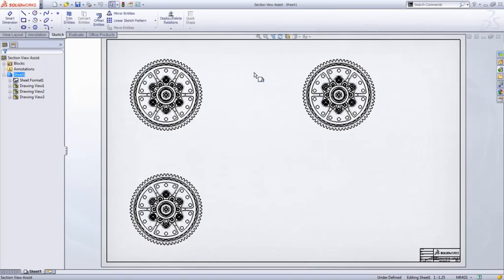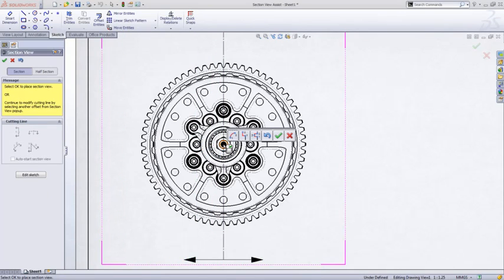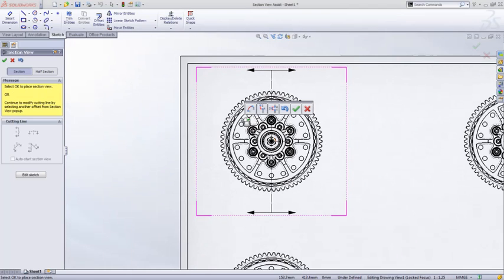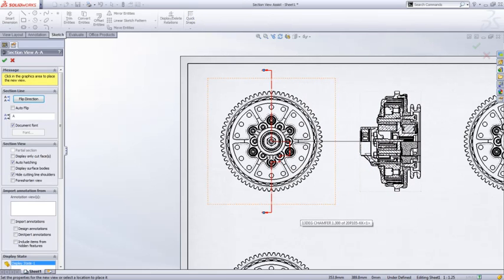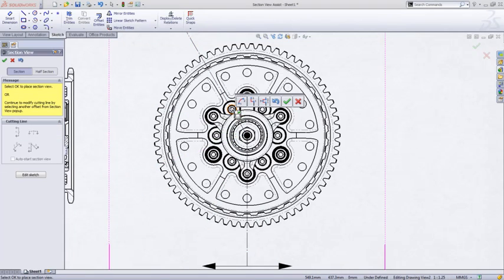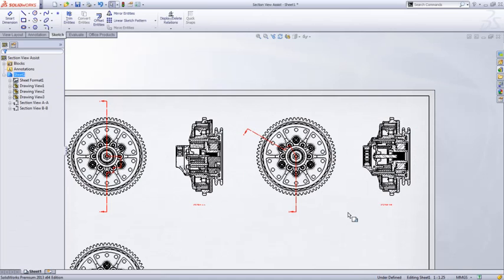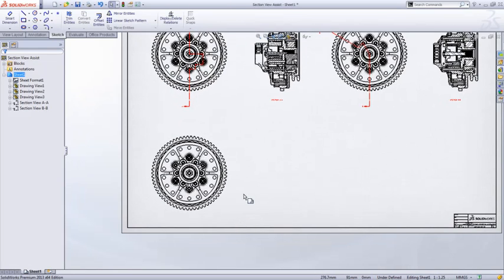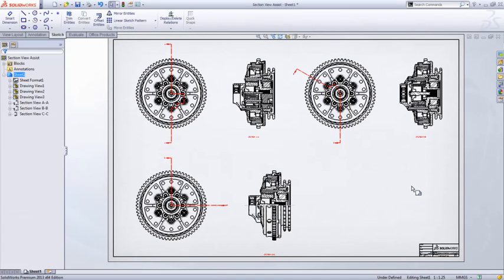SOLIDWORKS What's New 2013 Section 15: Section View Assist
Improved Section Tool User Interface